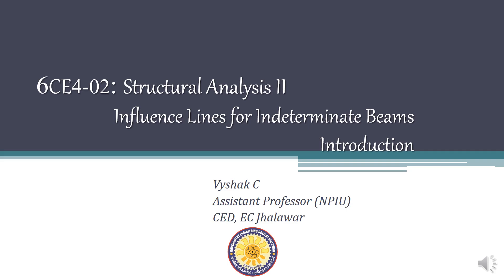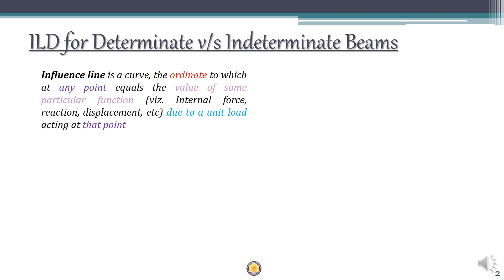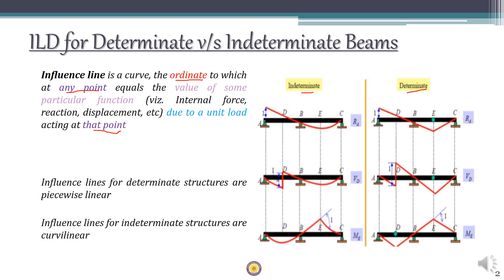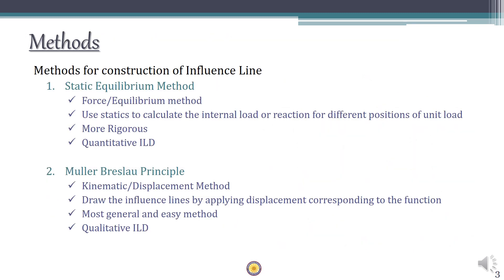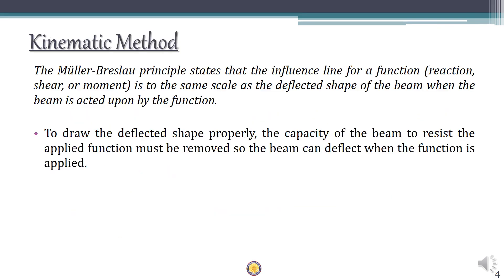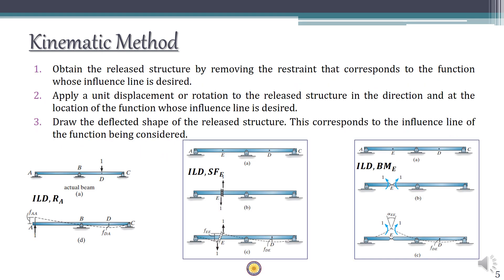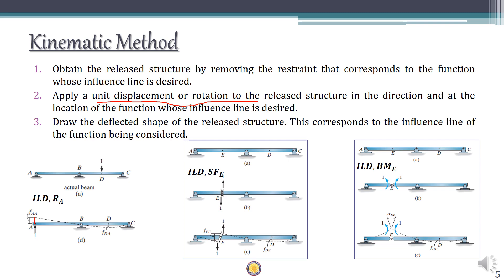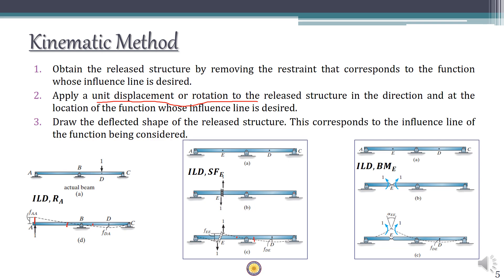Lecture 9 - Structural Analysis II - Influence Lines For Indeterminate Beams - Introduction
This lecture introduces the methods to draw influence line diagram for indeterminate beams.